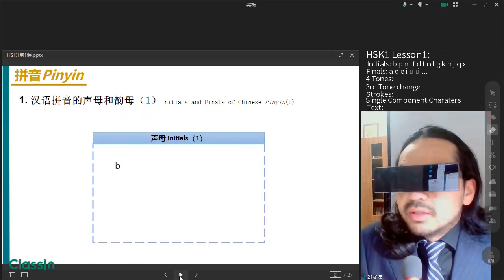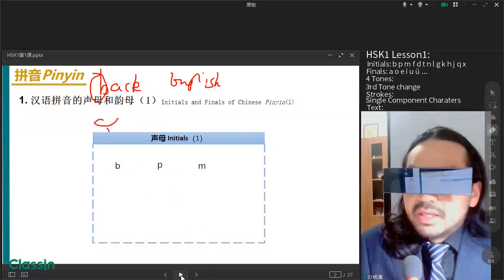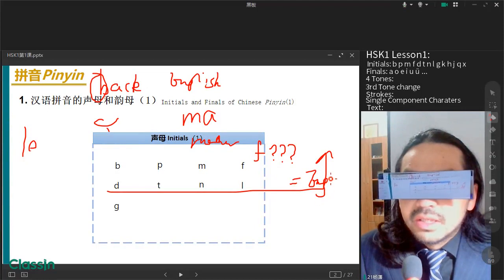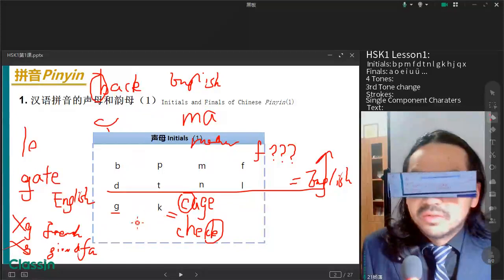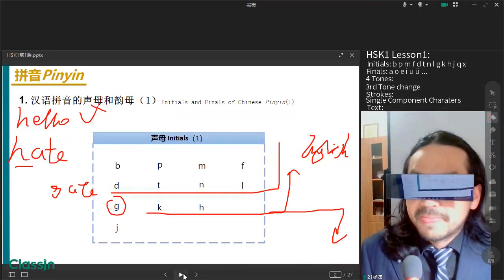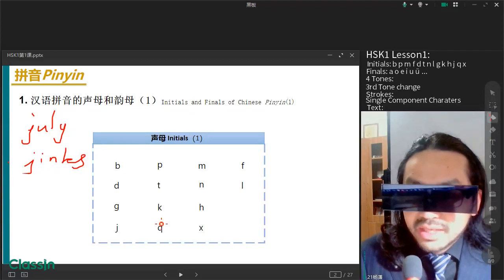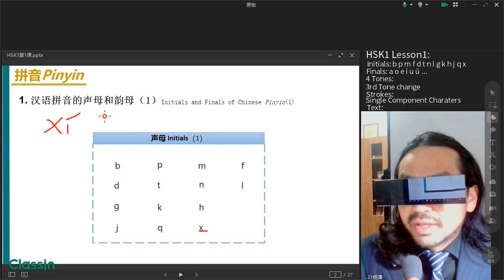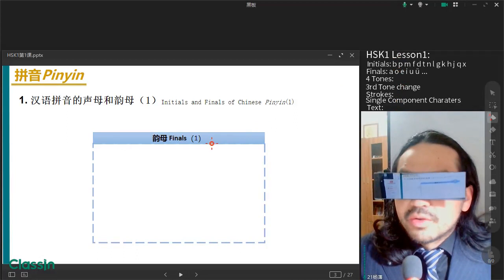HSK1 standard courses︱Execise1︱1Initials: b p m f d t n l g k h j q x︱Chinese Mandarin for beginners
This video is the HSK Standard course 1, Lesson 1 -"你好" exercise review.

In this lesson, I once again led the students to review some initials in Putonghua/Mandarin Pinyin:

b p m f d t n l g k h j q x

Including their pronunciations and tips, as well as insight from my teaching experience.

I hope students can strengthen their understanding of the knowledge through this video after learning the lesson1 of HSK1.
Good luck!